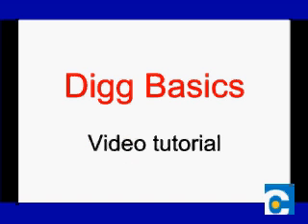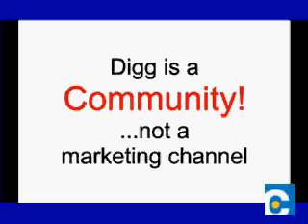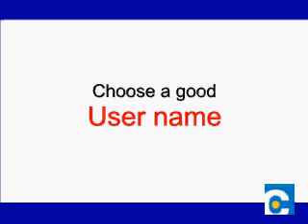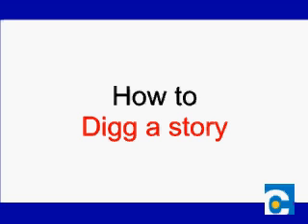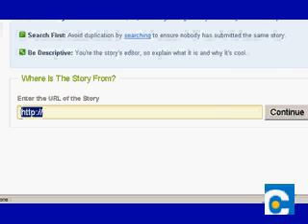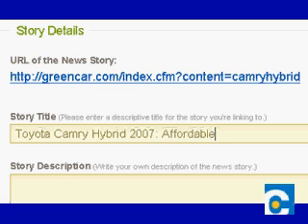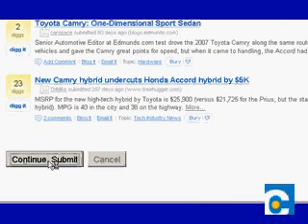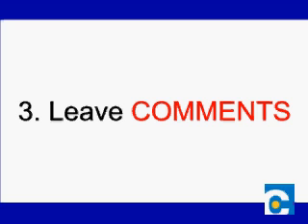Digg Basics: Capture the Conversation Tutorial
Digg is a popular and powerful example of social media. How can it help you build your business or reputation? And how do you get started? This 10-minute screencast tutorial is designed for newcomers to Digg. Amy Gahran shows you how to register, how to Digg and get Dugg, and practical tips for everyday Digging. Make Digg part of your search visibility program. Presented by CaptureTheConversation.com